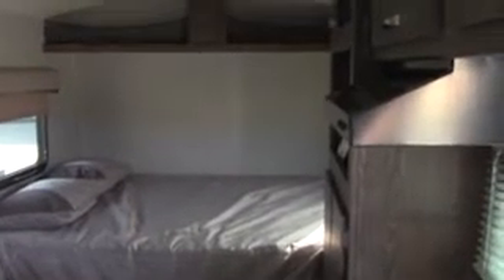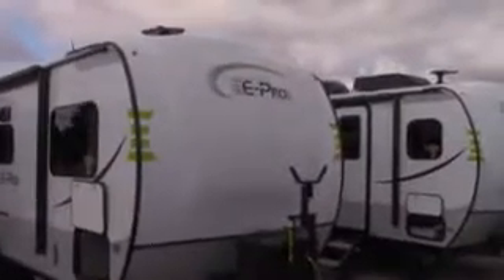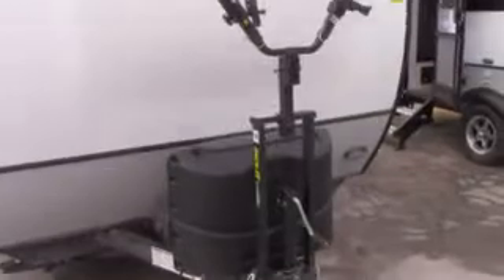2018 1 EPRO 19FBS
Only 3000 pounds - Van,  SUV and small truck towable.  Fully featured.